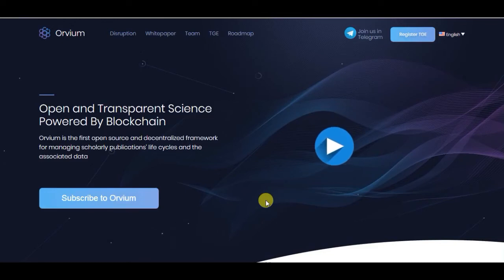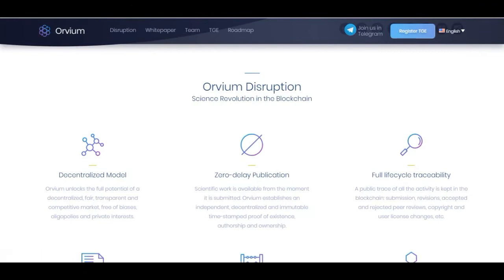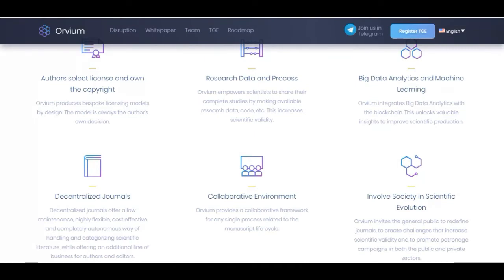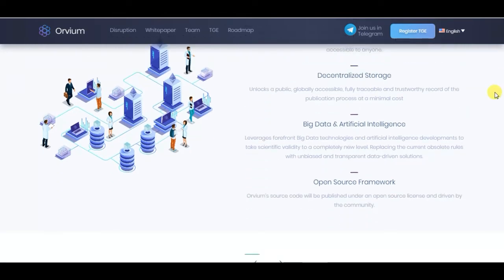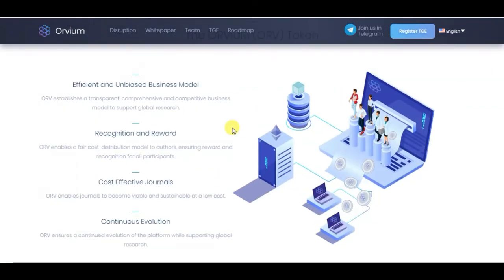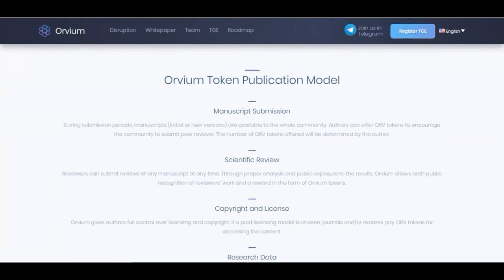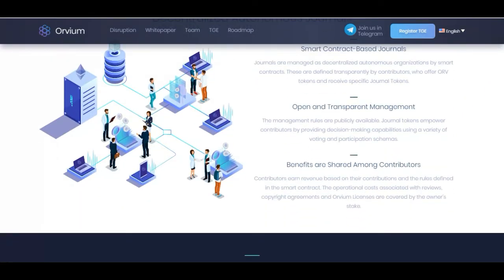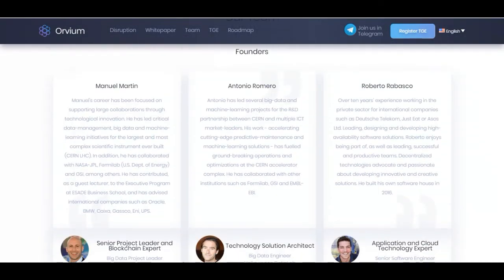ORVIUM - ICO REVIEW